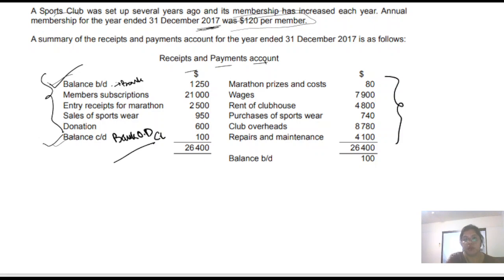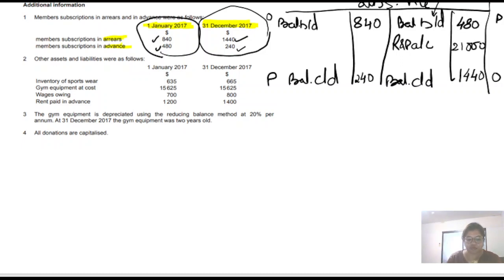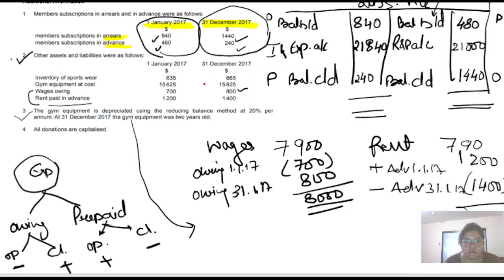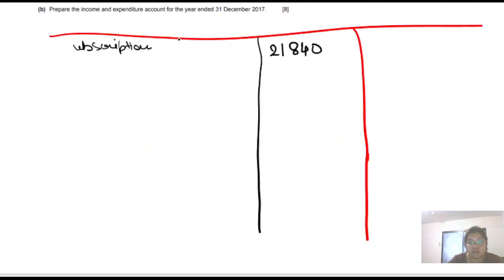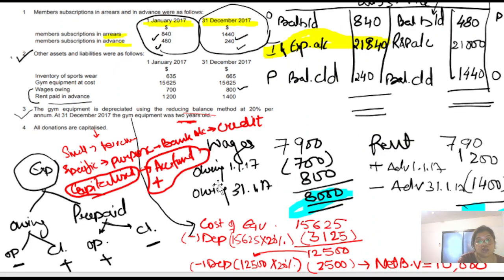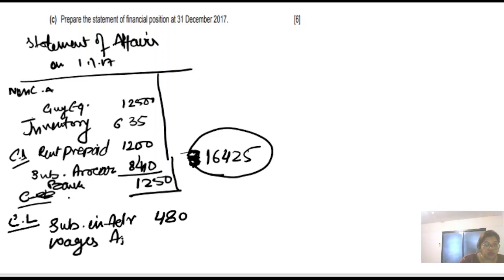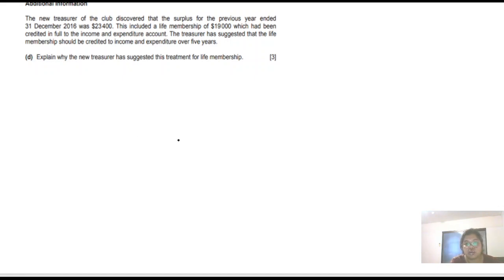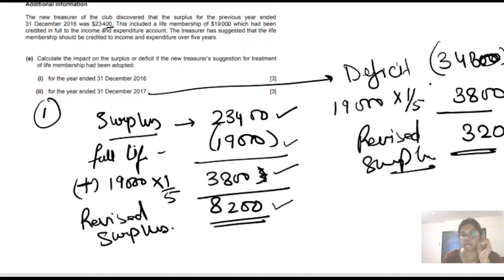A level accounting - CLUB AND SOCIETY / NPO